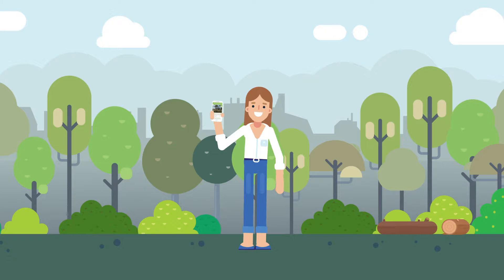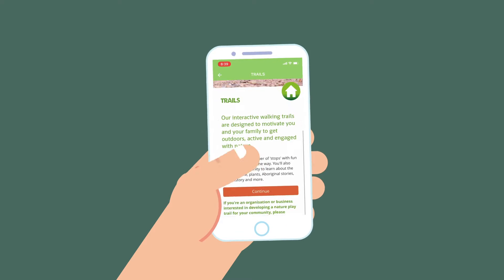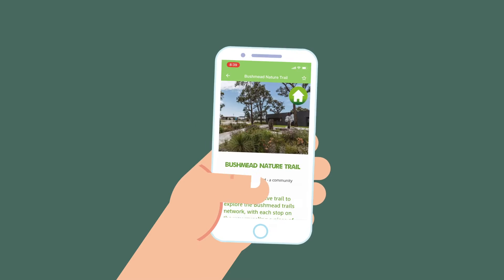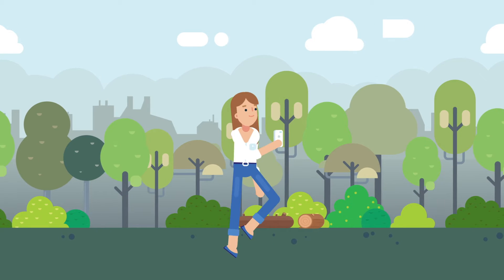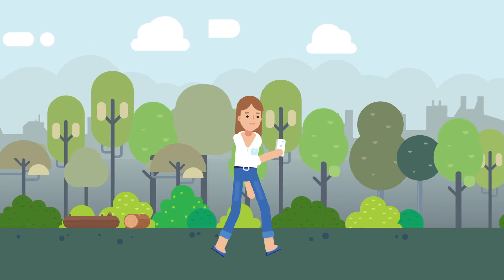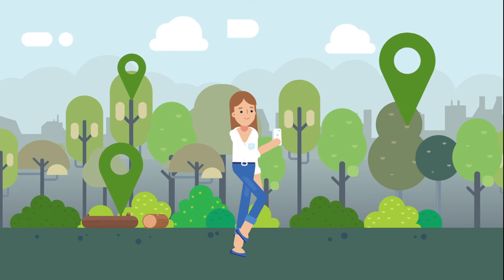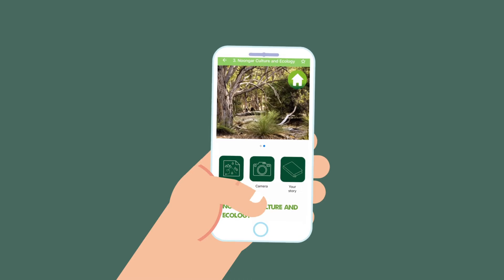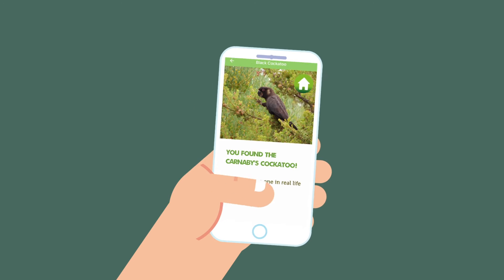Bushmead Nature Play WA Trail App Animation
Discover the Bushmead walking trails with Nature Play WA's free interactive digital app. Download from the App Store or Google Play.